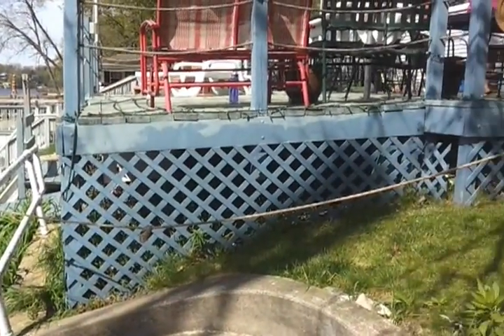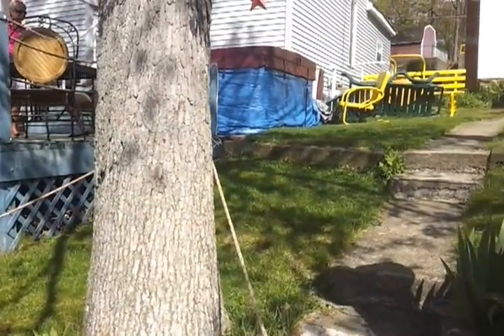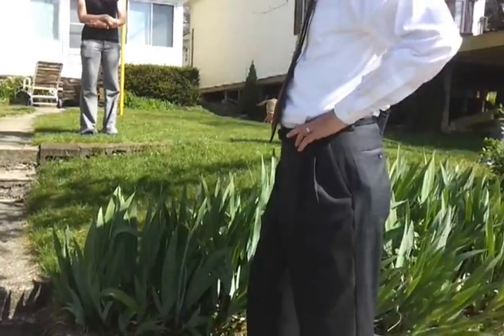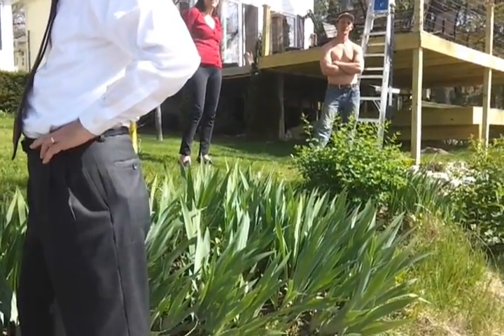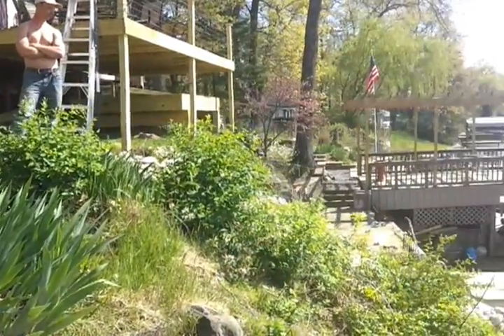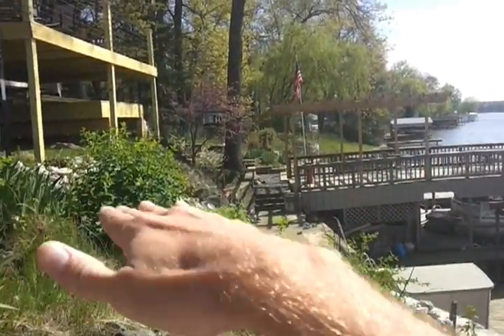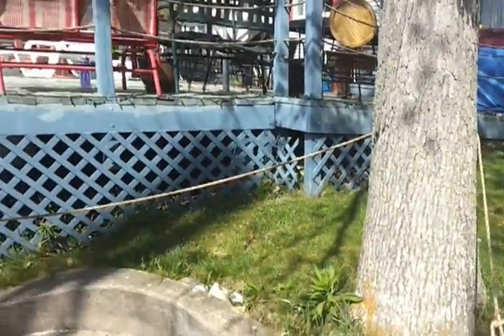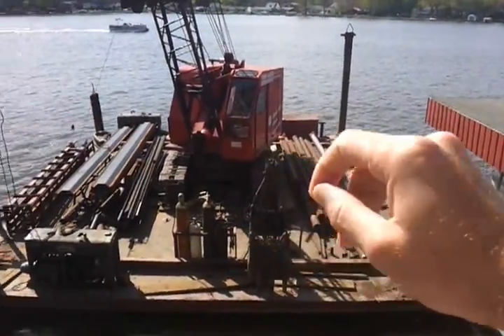Lake Freeman Boat House Design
how we envision the boat house and deck to look upon completion